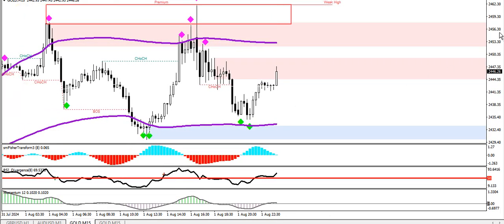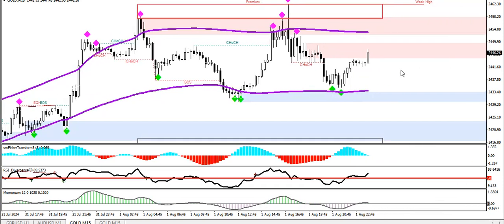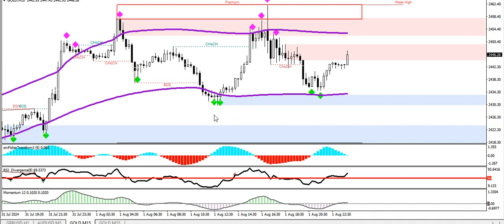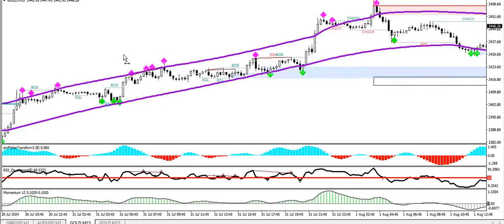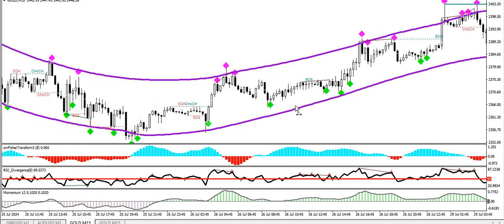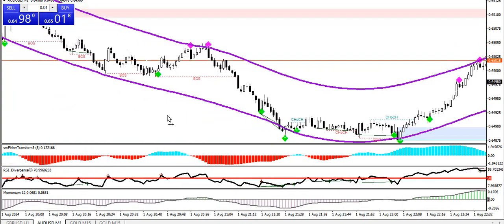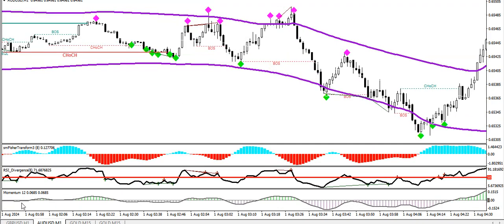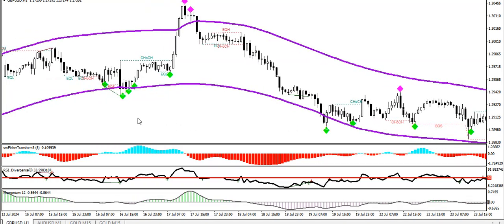Secret Weapon: The Most Accurate MT4 Indicator Revealed! 99% Win Rate! The Ultimate Trading Strategy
Unlock the power of trading with our exclusive MT4 indicator, designed to boost your win rate and make smarter trading decisions. In this video, we'll reveal the secrets behind the Indicator Wizard's most accurate and reliable tool yet. Whether you're trading Forex, crypto, or stocks, this indicator is a game-changer.

Key Highlights:

How the indicator achieves a 99% win rate
Step-by-step setup guide for MT4
Real-time trading examples and backtesting results
Tips and strategies to maximize profits
Don't miss out on this opportunity to elevate your trading game.